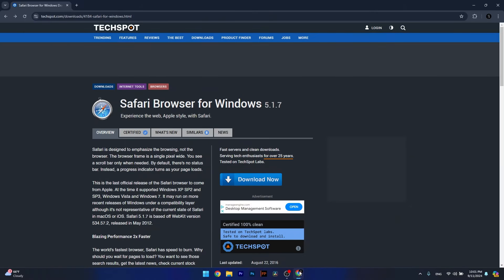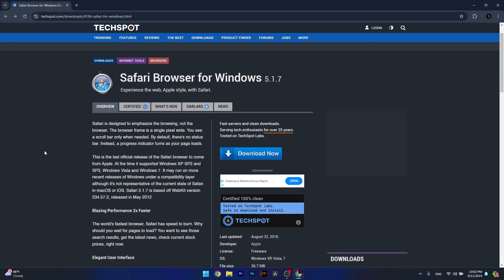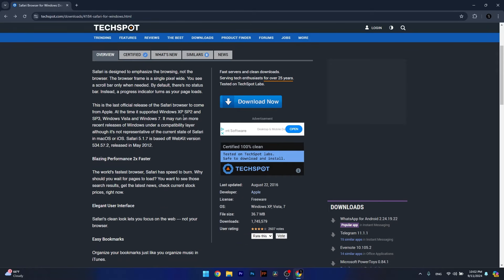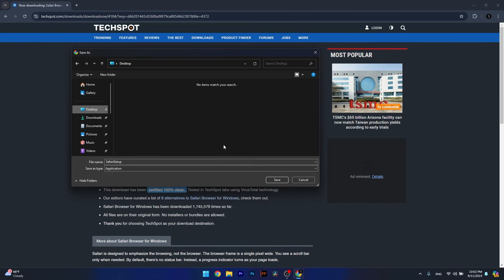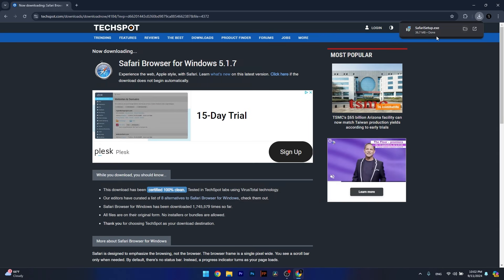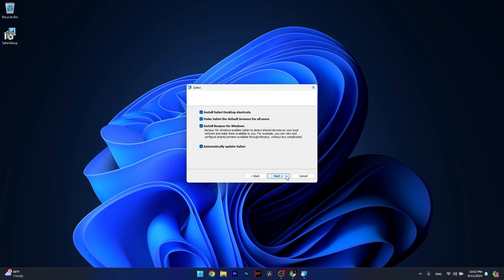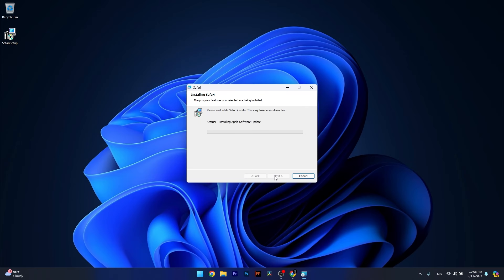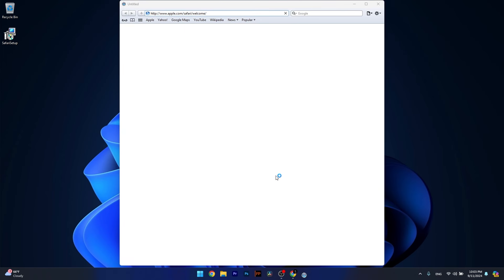How to Download and Install Safari for Windows 10 & 11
Chapters
0:00 - Intro
0:12 - Method